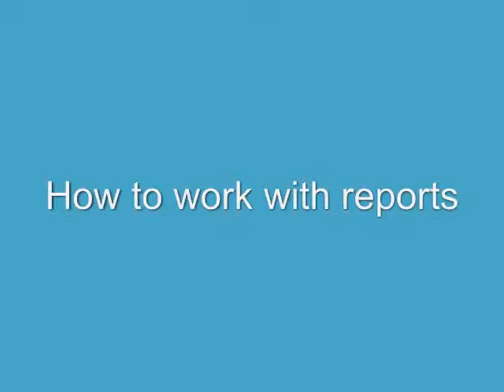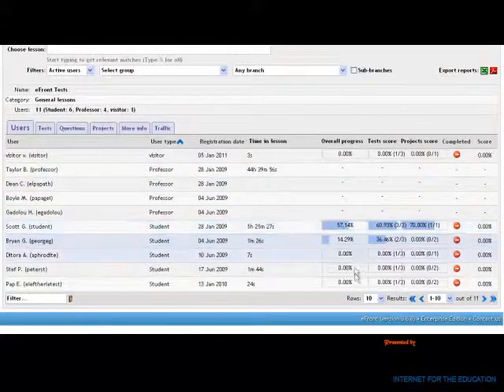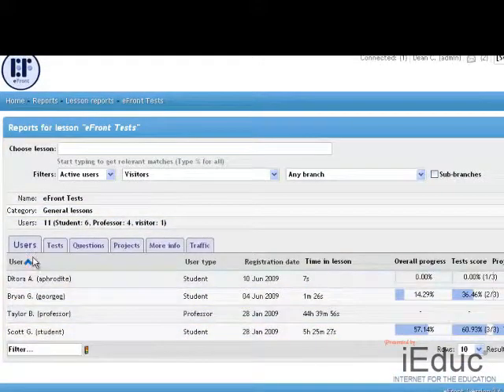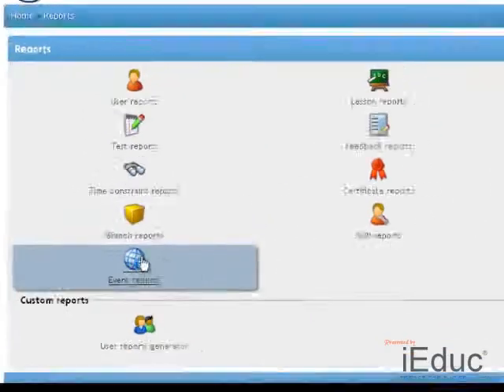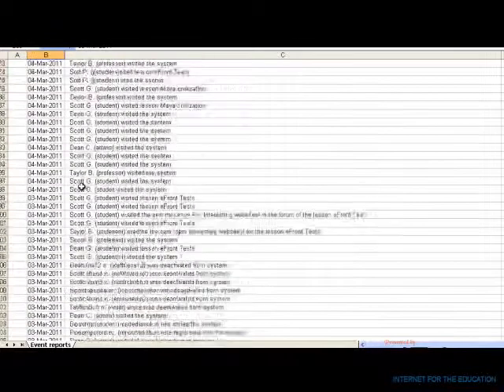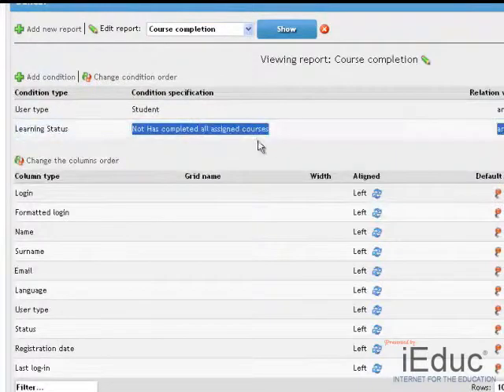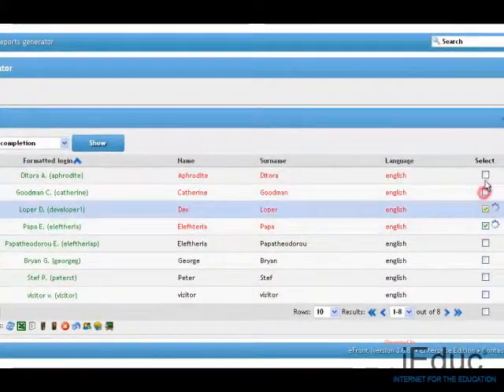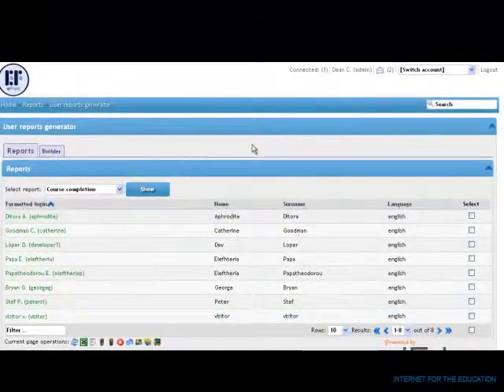How to work with reports